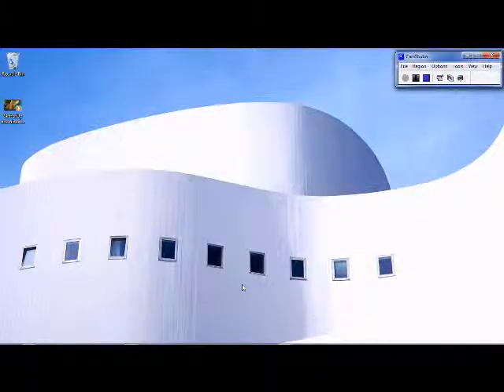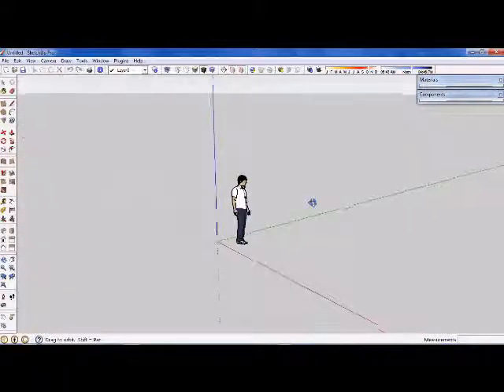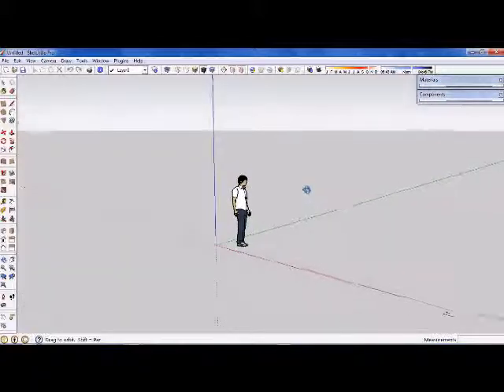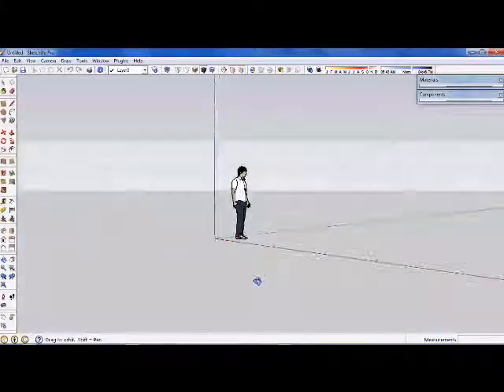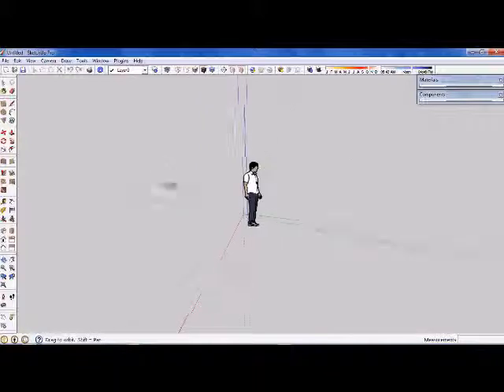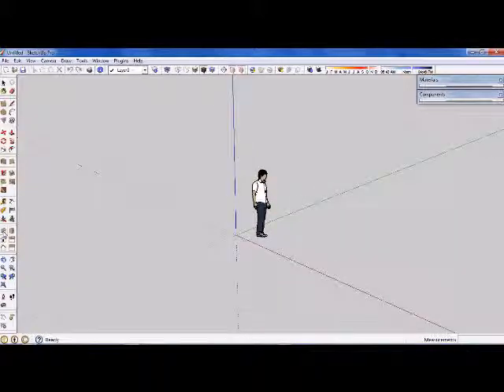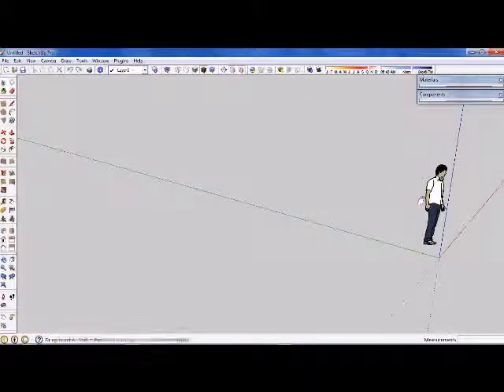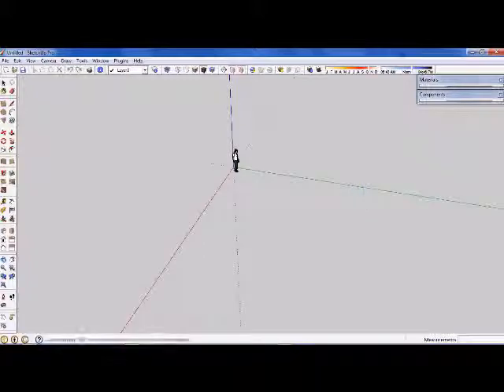BDCAD401A 1.2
SketchUp Navigation